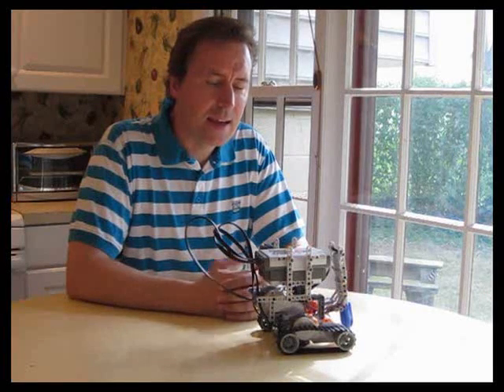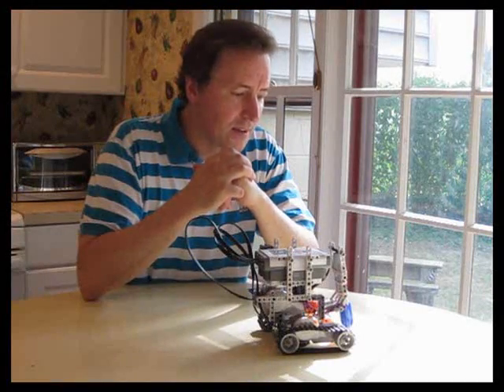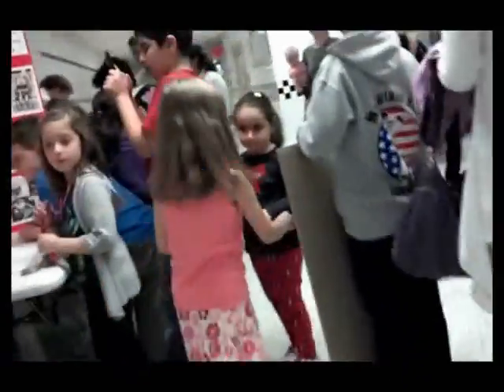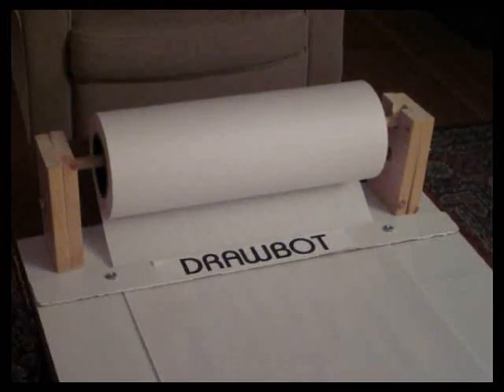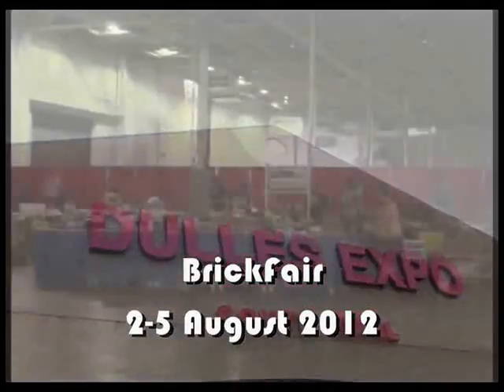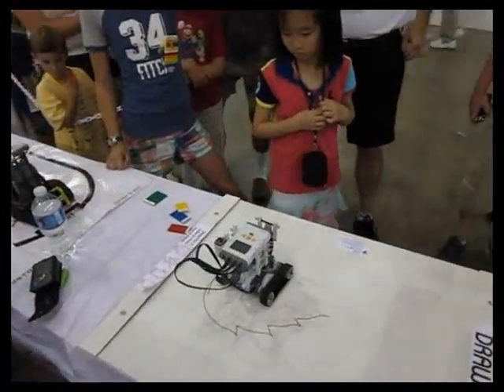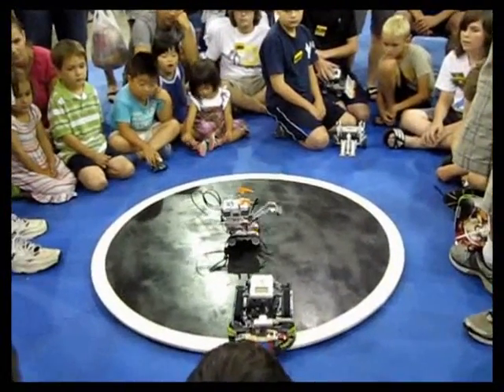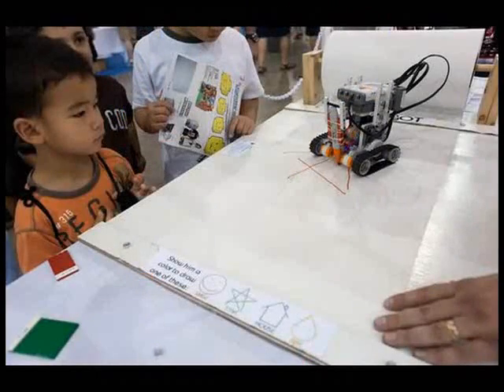DrawBot - a LEGO MINDSTORMS creation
This video chronicles the development of a LEGO MINDSTORMS robot I developed, initially for our elementary school's Math and Science Career Fair, with modifications for Virginia's annual BrickFair conference.